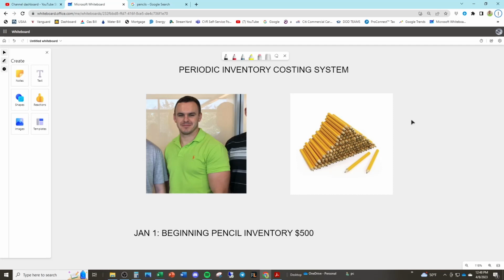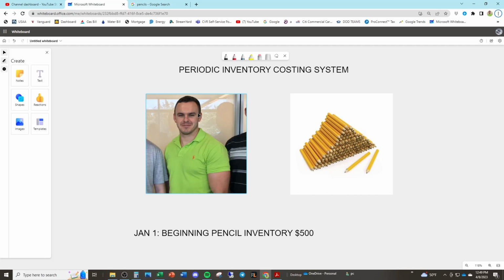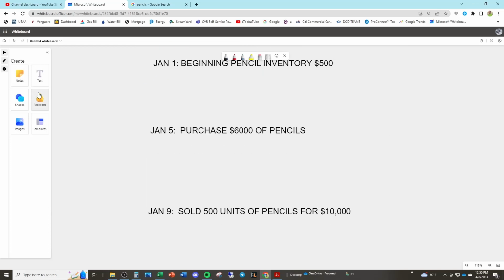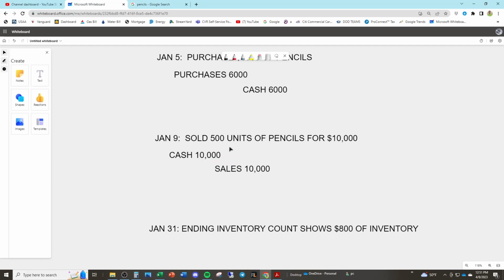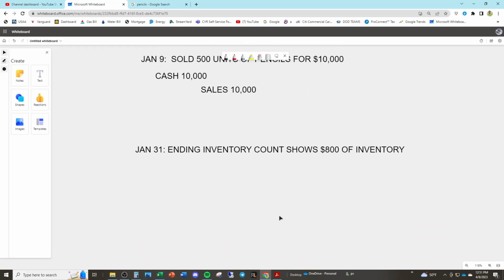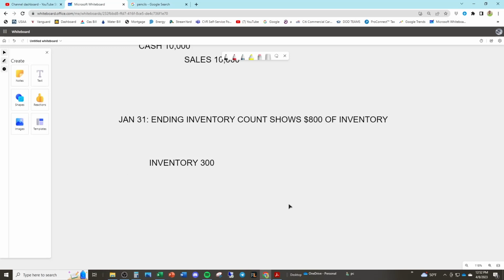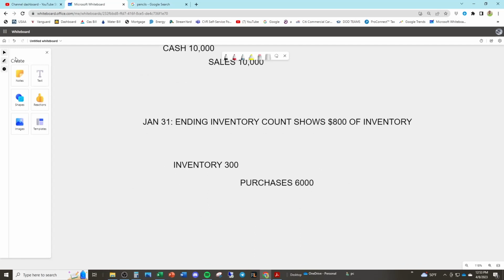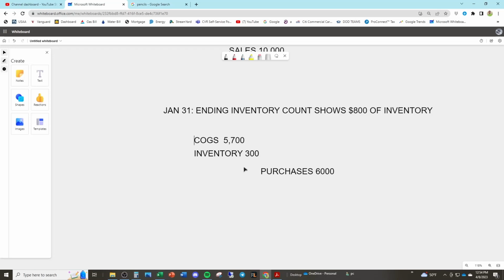Periodic Inventory Costing Explained With JOURNAL ENTRIES - Financial Accounting 101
Millennial Money Clowns Ranked:

1.  Graham Stephan (Index Funds, Likes to Interview Scammers)
2.  Meet Kevin (Stepbro, Pays Me $2k/month)
3.  Andrei Jikh (MuH Peekabo & Crypto)
4.  Jeremy Lefebvre (MuH Tesla Stock Gains)